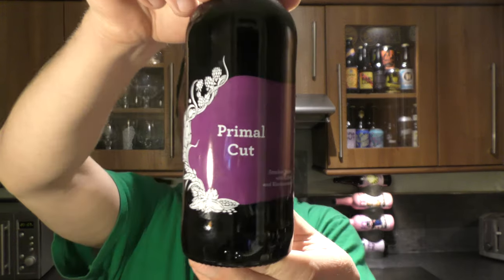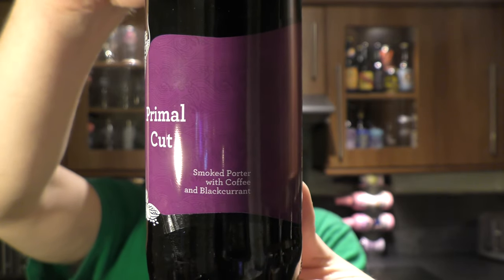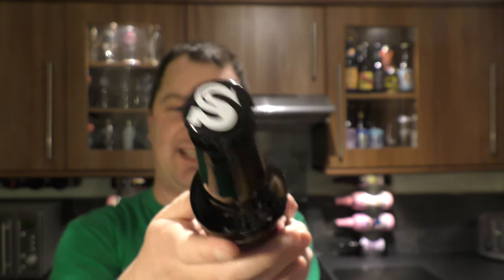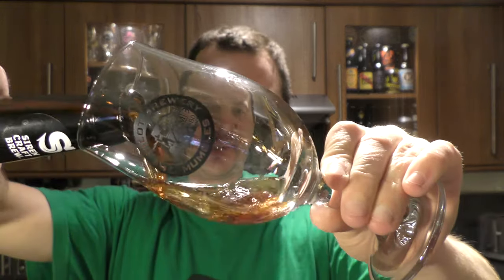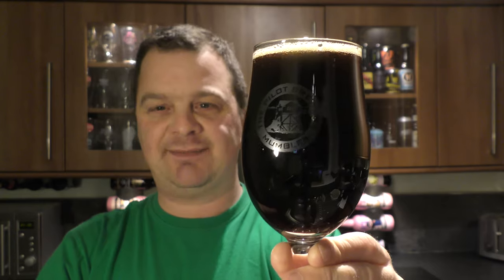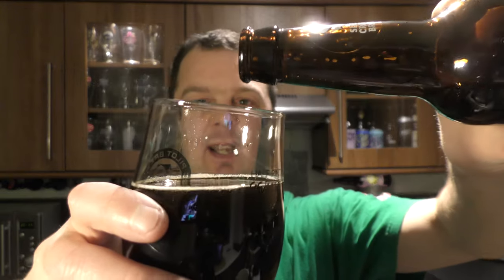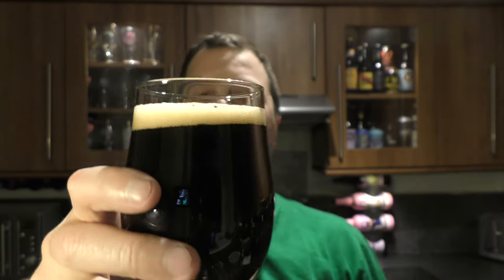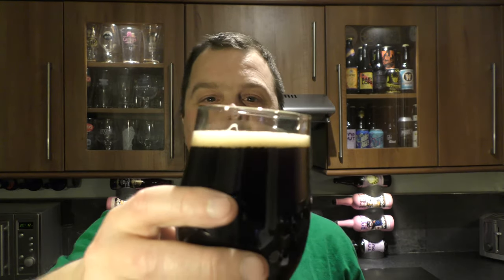Siren Primal Cut Smoked Porter With Coffee & Blackcurrent By Siren Craft Brew | British Craft Beer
Recorded In 4K Ultra HD Real Ale Craft Beer Reviews Siren Primal Cut Smoked Porter With Coffee & Blackcurrent By Siren Craft Brew | British Craft Beer Review